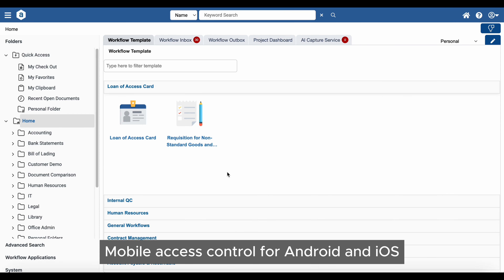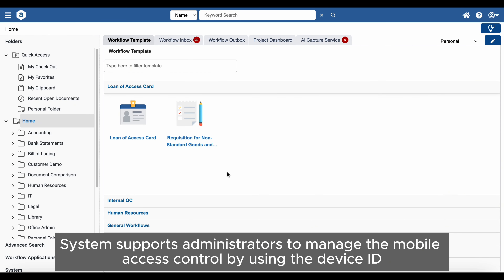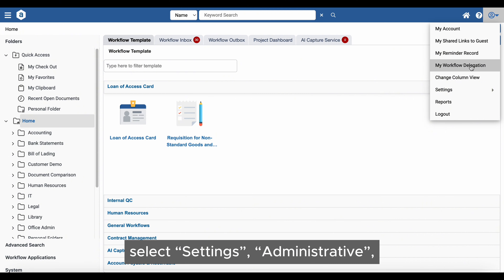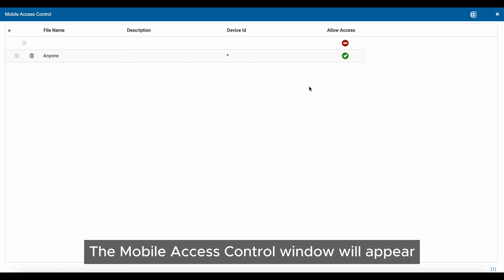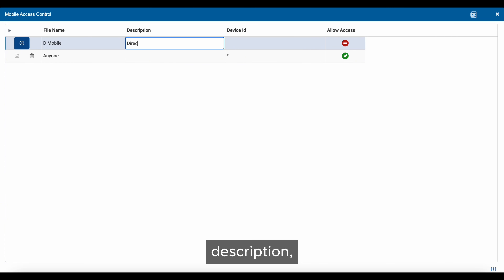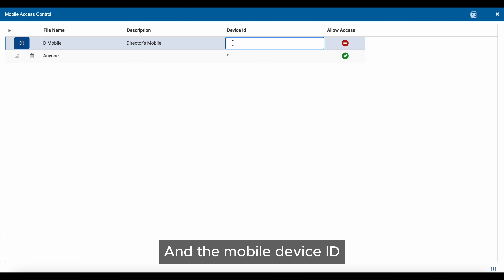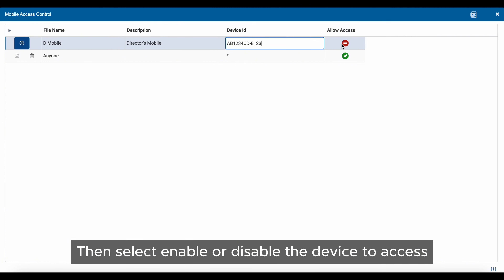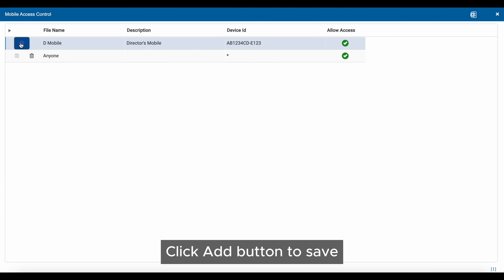Antelope 6 - Mobile access control for Android and iOS